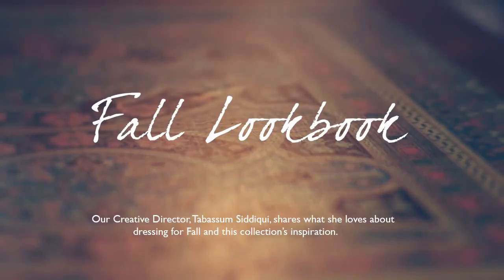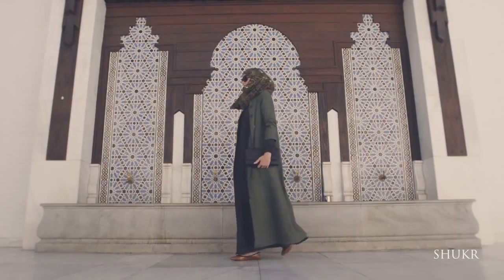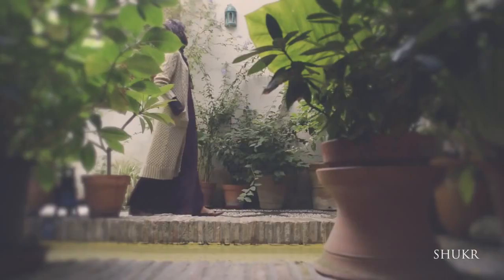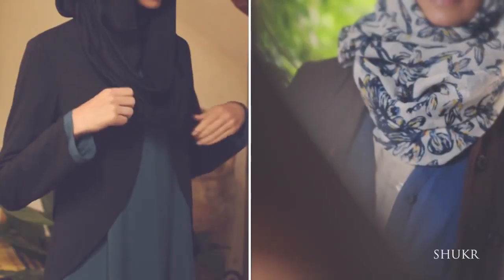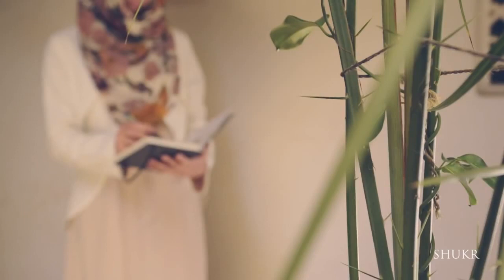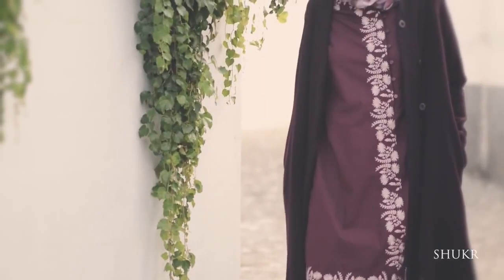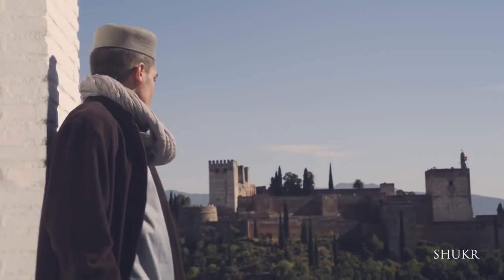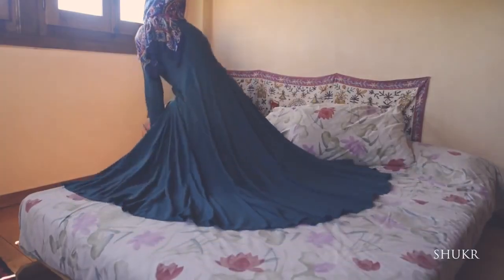Agencia AIRE - Fall Winter Islamic Clothing Inspiration from SHUKR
SHUKR marca especializada en ropa islámica, presenta su nueva colección de temporada. Agencia AIRE ha sido la encargada de proponer a sus modelos para esta firma de ropa